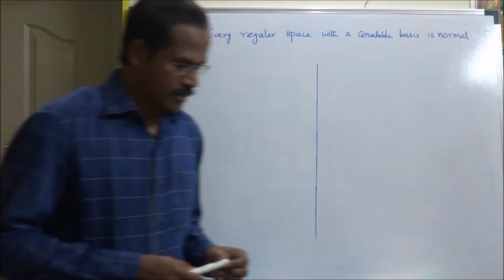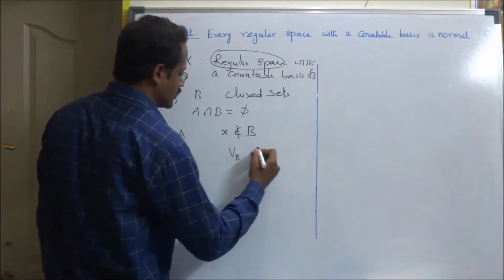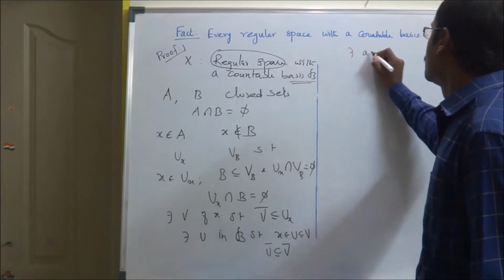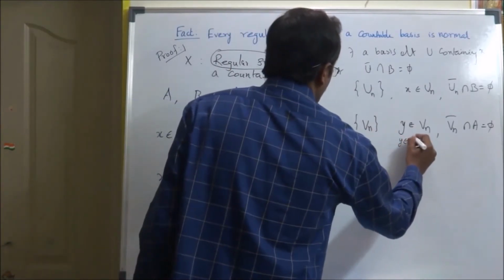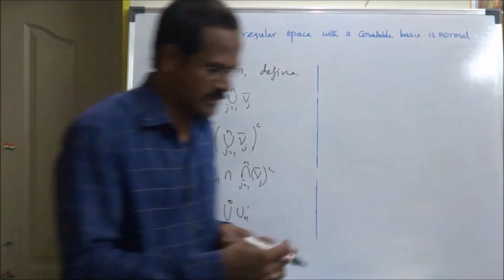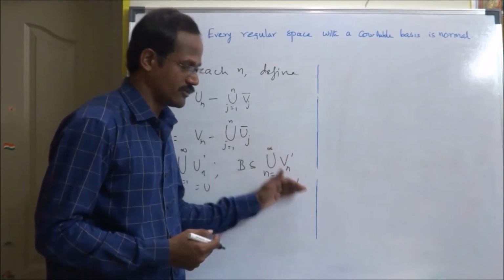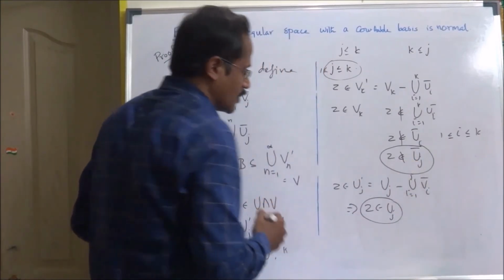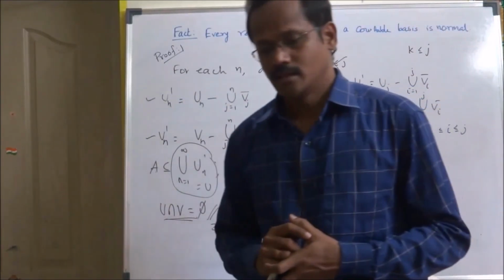Second Countable Regular Space is Normal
In this discussion, we prove every regular space with a countable basis is normal.